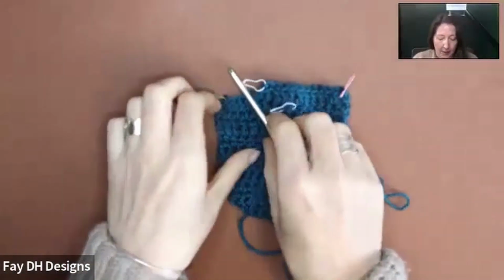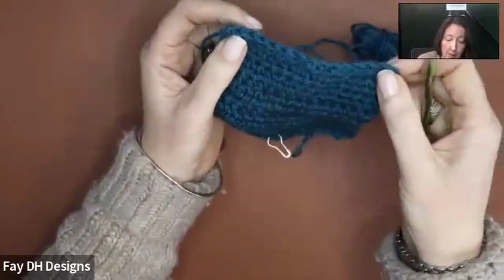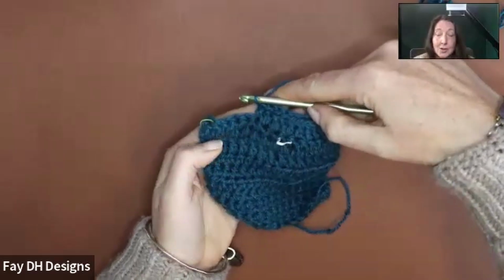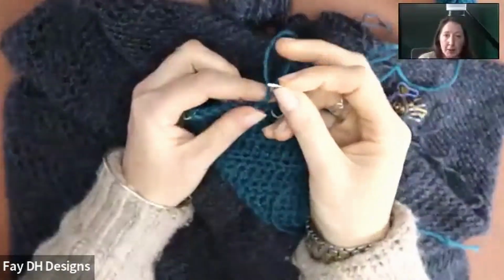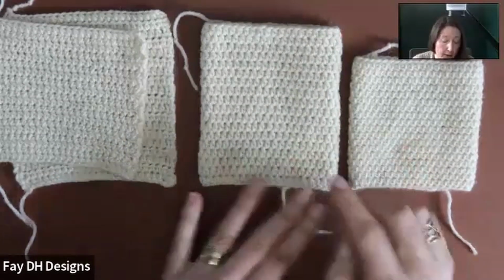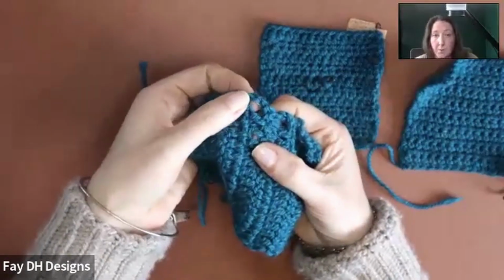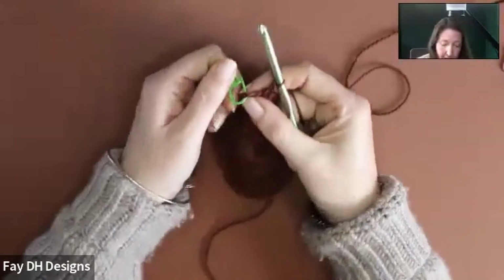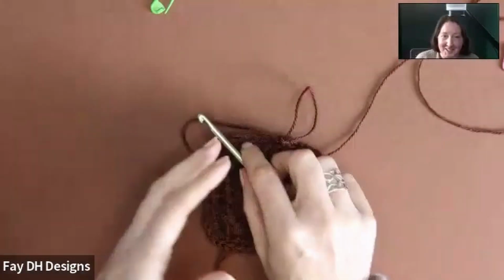10 Best Crochet Hacks for Beginners, with Fay Dashper-Hughes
Fay shares the top 10 tips she's learned in her last 10 years of crocheting and designing.

This is a recording of a live zoom talk from our Virtual Mill Open Weekend 2024. Massive thanks to everyone who joined us for our Mill Open Weekend celebrations, it was a pure delight to host so many of you whether down in Devon, or virtually! Make sure to check out our plans for the next open weekends

TIME SIGNATURES
00:00 - Welcome and introductions with Laura
02:42 - Fay's introduction
05:39 - Tip 1 - There is no right way to hold your hook
07:51 - Tip 2 - Make a secure slip knot
09:40 - Tip 3 - Use a bigger hook for your foundation chain
11:32 - Tip 4 - Work back bumps of foundation chain
15:37 - Tip 5 - Record hook sizes with knots
21:59 - Tip 6 - Hold your hook parallel to your stitches
28:28 - Tip 7 - Use stitch markers
34:19 - Tip 8 - Yarn over v yarn under, know the difference!
48:00 - Tip 9 - Starting stitches
57:45 - Tip 10 - Starting stitches for round joins
1:01:00 - Q&A

Hope you enjoyed this episode! We would love to know what you’ve been up to recently – and what is on your hooks and needles and bobbins, of course! Do visit our Eventbrite page if you would like to join us for a future In Conversation With zoom chat - or other virtual event. They're always great fun